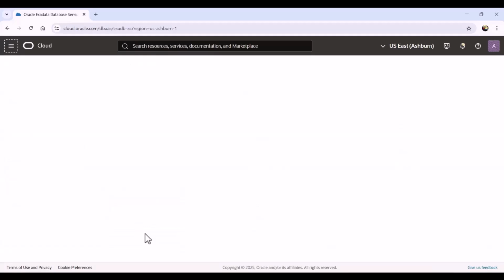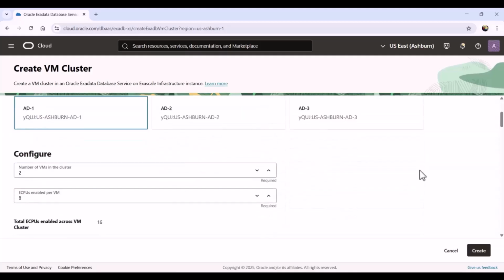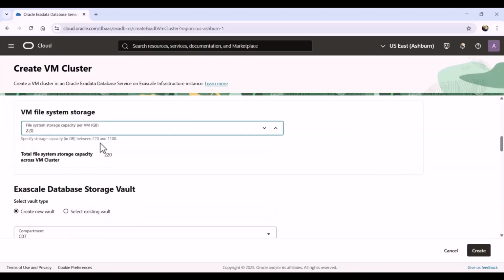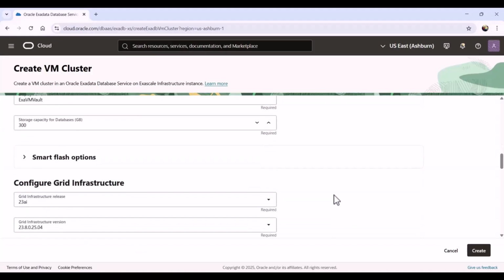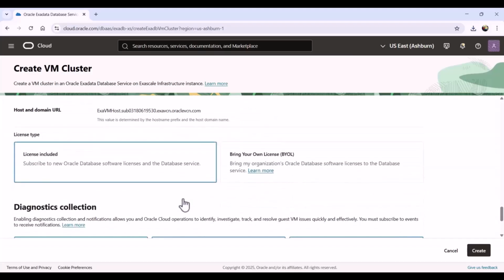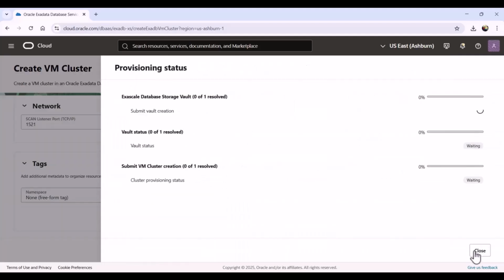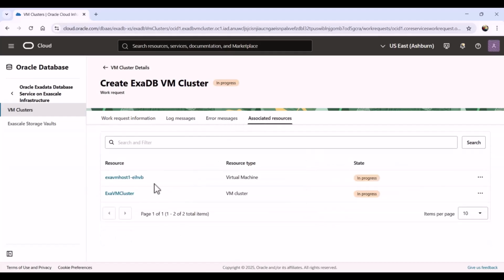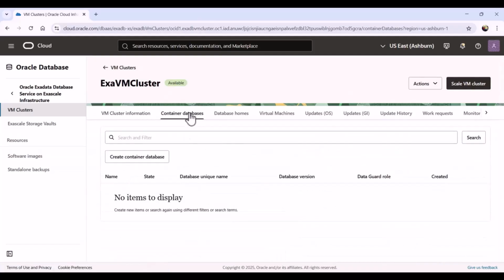Create an Exadata VM Cluster on Exascale Infrastructure | Oracle Cloud Step-by-Step Guide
Learn how to provision an Exadata VM Cluster on Oracle’s Exascale Infrastructure in Oracle Cloud Infrastructure (OCI). This video walks you through each step using the Oracle Cloud Console—from selecting the service to configuring and launching the cluster.

📌 What You’ll Learn:

Navigating to Exadata Database Service on Exascale

Creating a new VM Cluster

Specifying configuration details

Finalizing and launching the cluster

🔧 Useful for:
Cloud architects, DBAs, and anyone working with Oracle Exadata or OCI infrastructure services.